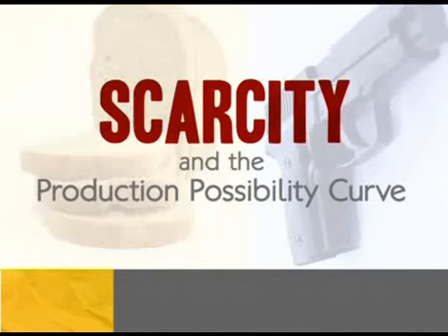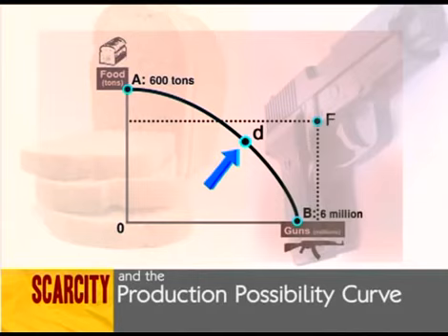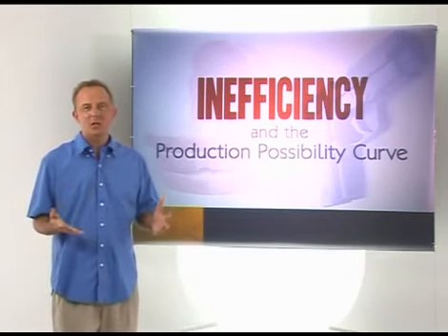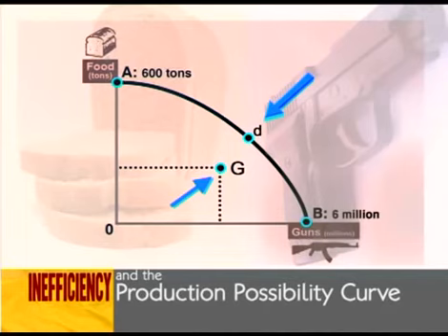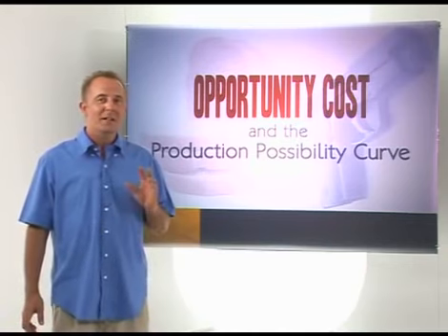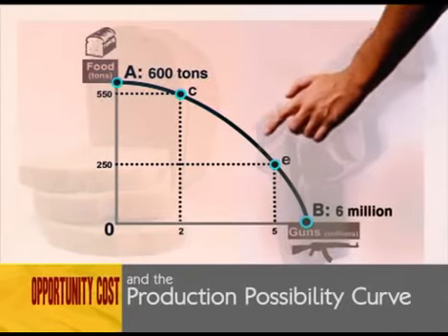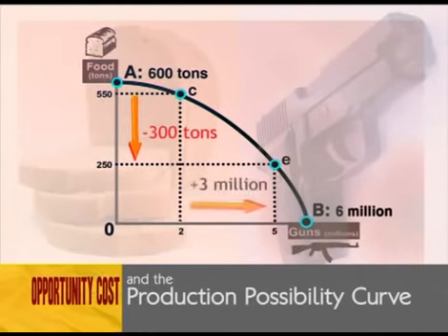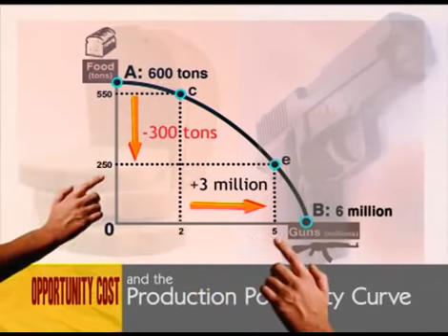Production possibility curve: Scarcity, inefficiency, choice and opportunity cost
Scarcity is illustrated by point F which lies outside the production possibility curve. We would like to produce more food and guns but it is not possible given our existing resources and efficiencies.
Inefficiency is indicated by point G and implies that not all the resources are being used fully. It is possible to have more of both goods by being on the production possibility curve at e.g., point d.
Choice is illustrated by the choice we need to make between available combinations along the production possibility curve. For instance we need to choose whether we are going to produce combination c or combination e.
Opportunity cost is illustrated by the negative slope of the curve which indicates that more of one good can only be obtained by sacrificing the other good.
In terms of this production possibility curve, the opportunity cost of increasing the production of guns by 3 million we need to sacrifice 300 tons of food.
One of the questions we study in economics, is how this choice is made by society.